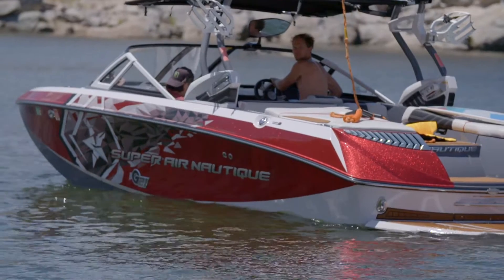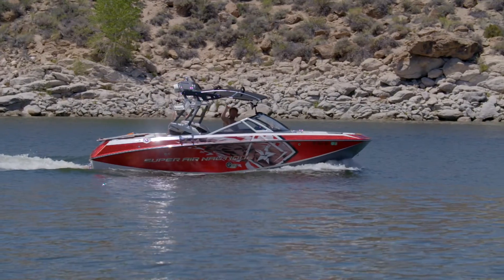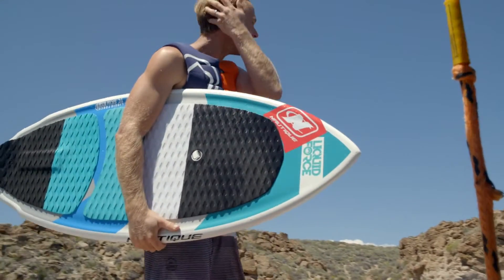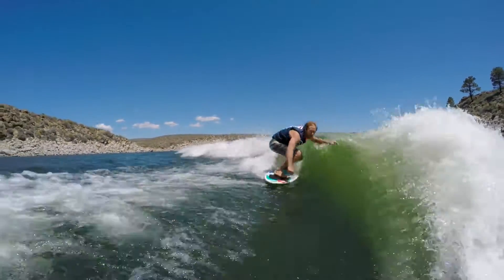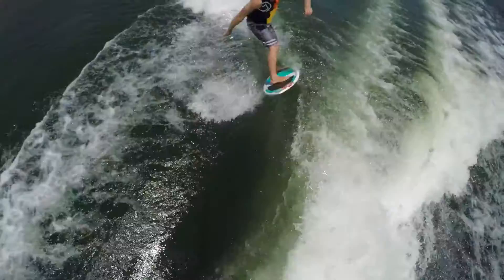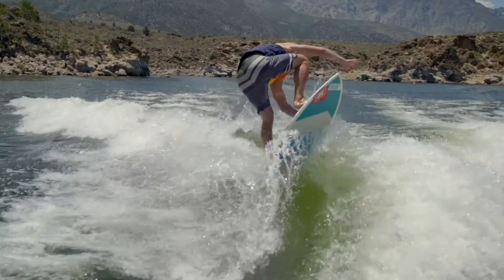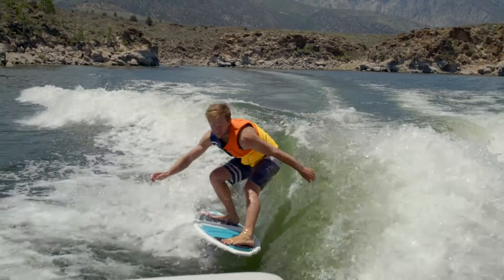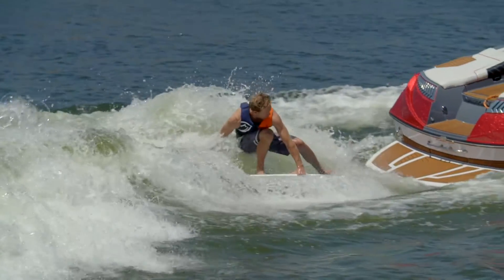Nautique Trick Tip - Czeschin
Tommy Czeshchin explains how to do a backside 180 on a wakesurfer, enjoy!